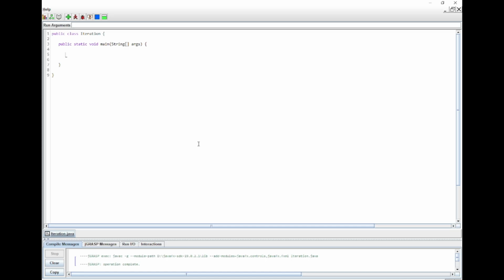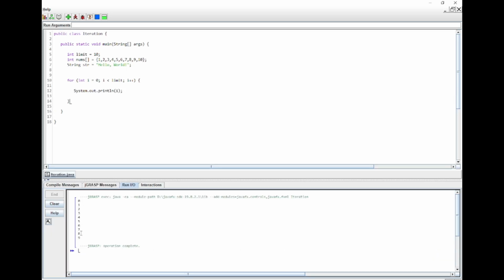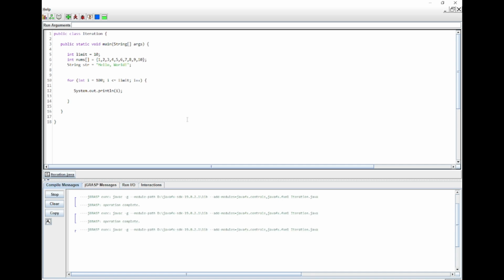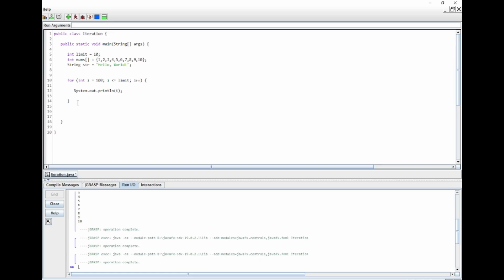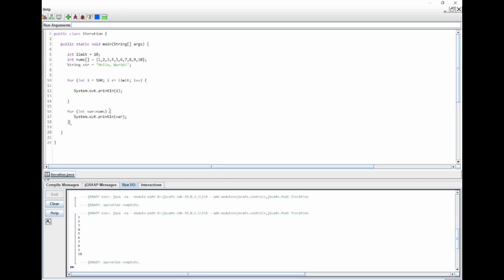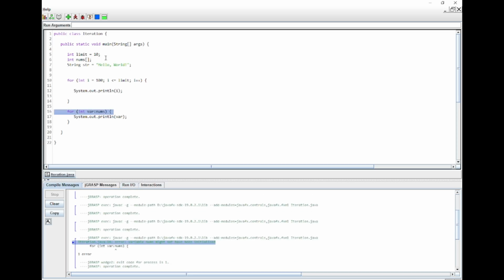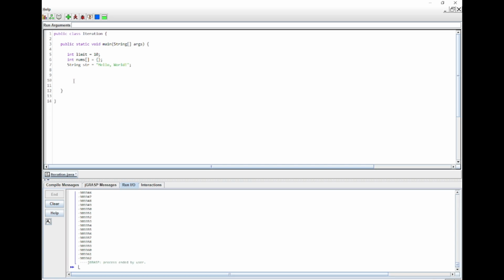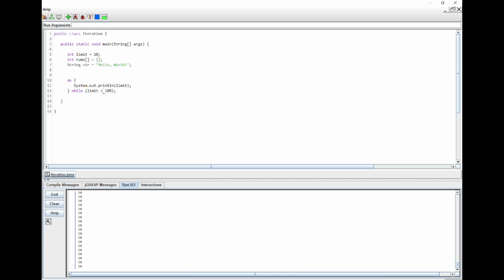Intro To Programming: Loops and Iteration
What are Loops? What is Iteration? I hear this all the time from people beginning to write code. The purpose of the video is to introduce the different kinds of loops common across all languages. Java, C, C++, PHP, and Python any language such as these has iteration so it is important to know how to use loops and which loop to use